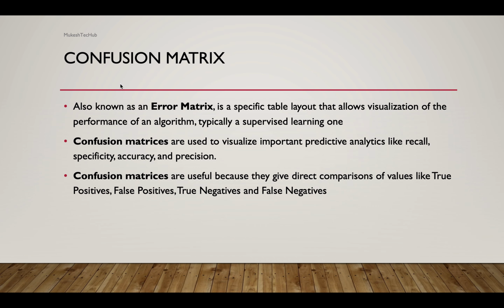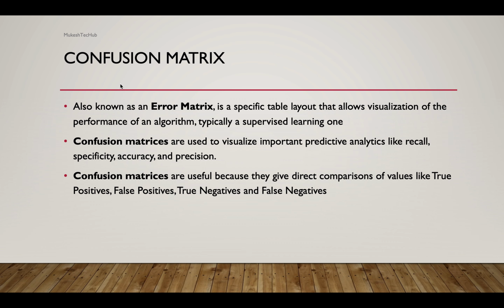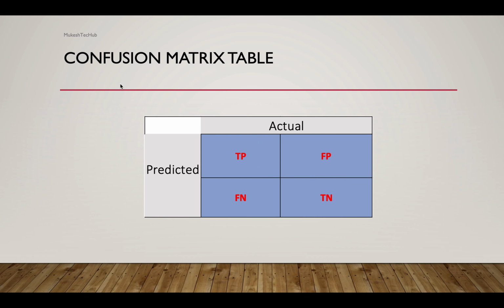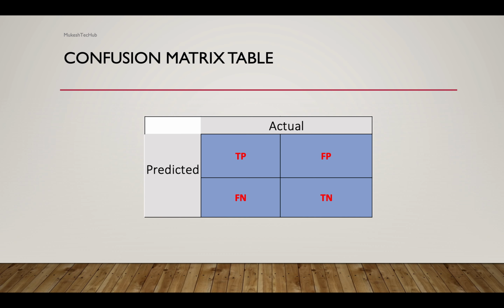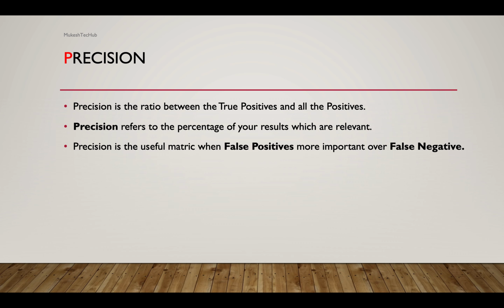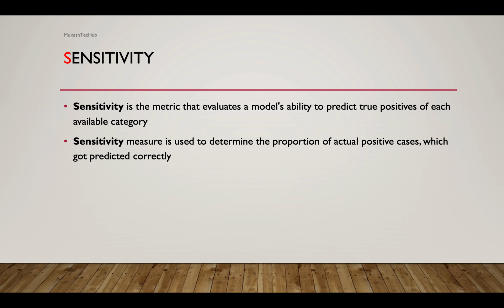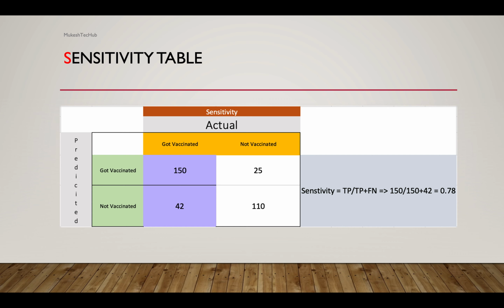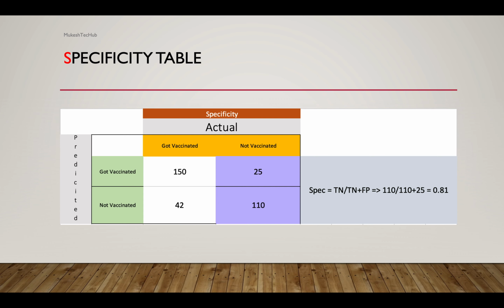Confusion matrix || Specificity || Sensitivity || Precision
In this video, I have explained about confusion matrix with all the performance measure matrices like Precision, Specificity, and Sensitivity.
Here I'm explaining about 2X2 confusion matrix. I'll cover NxN matrix in part-2